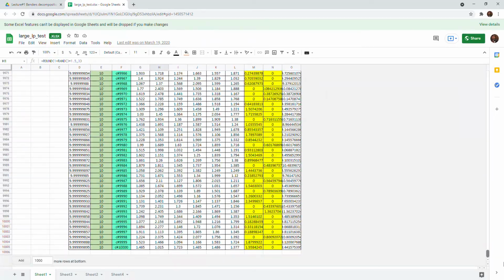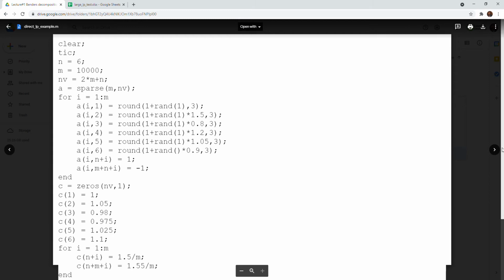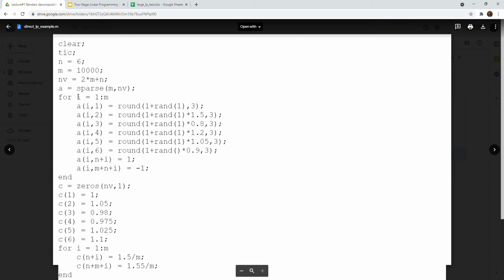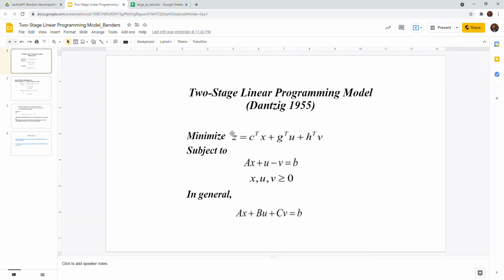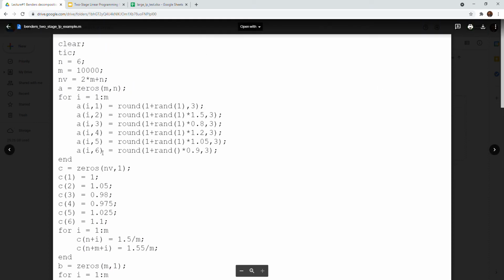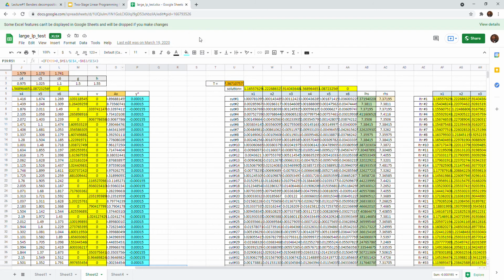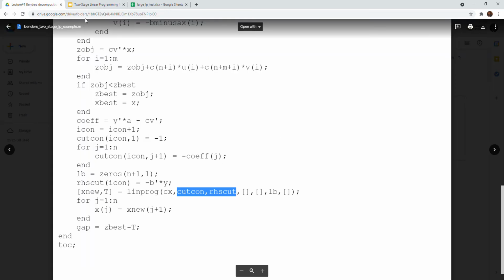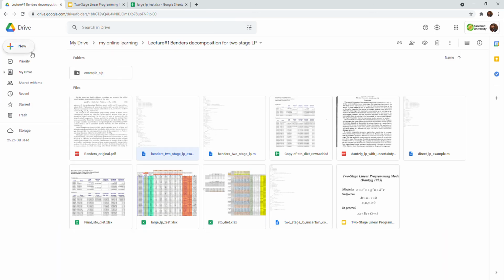9 Direct LP and Benders as Matlab Code